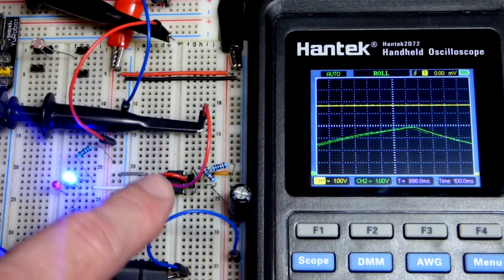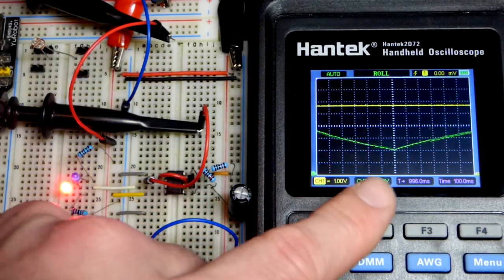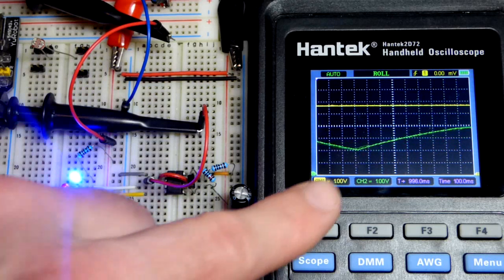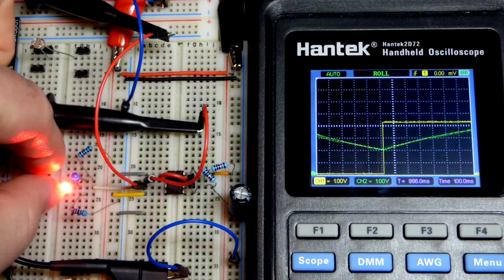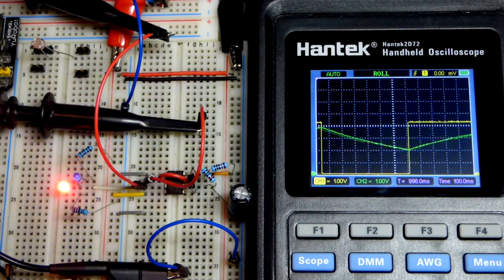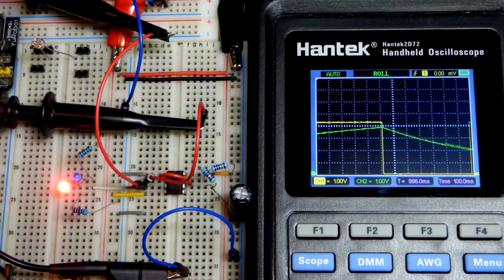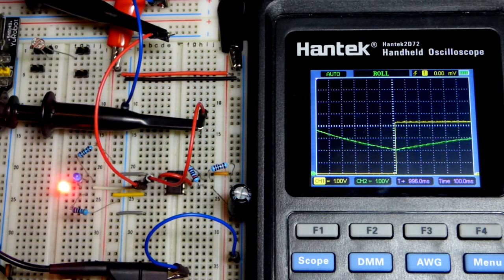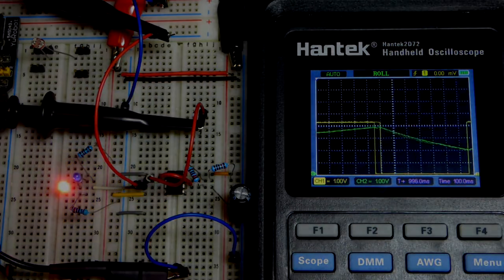Astable Mode NE555 capacitor and output oscilloscope measured